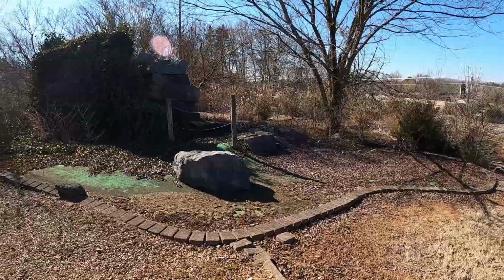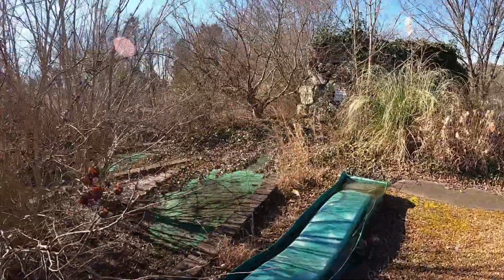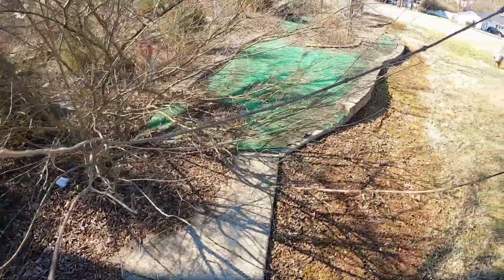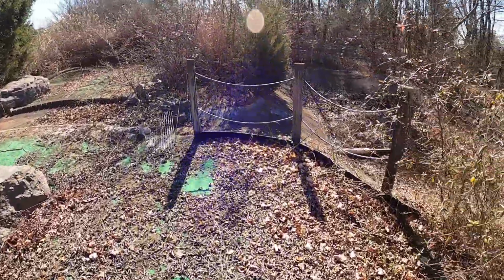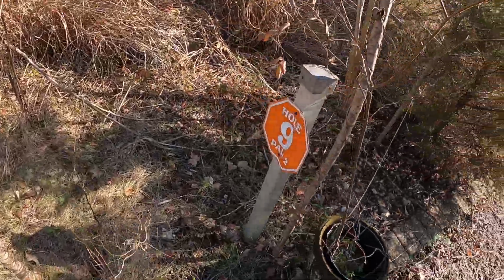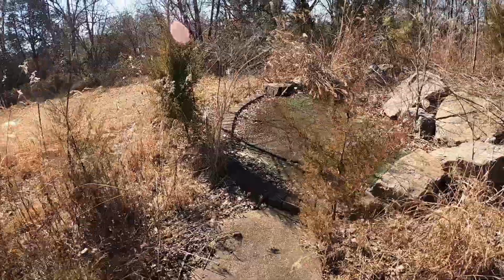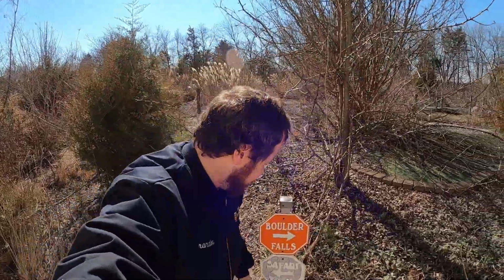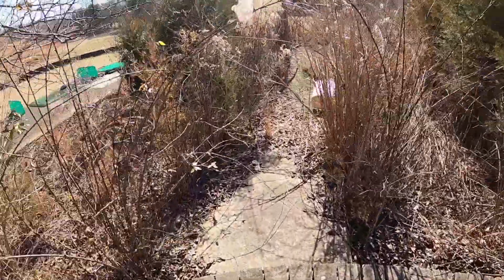I FOUND AN ABANDONED MINI-GOLF COURSE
Hey you guys, Chet the Dream Poet here. Come anchor down for another vlog today as we explore an abandoned mini-golf course here in my hometown. The course has been closed for a while now and has fallen in disrepair. I have several humorous stories to tell about this place. Anchor down!